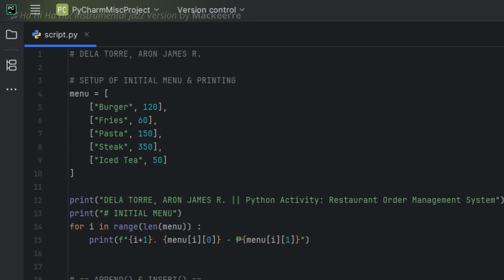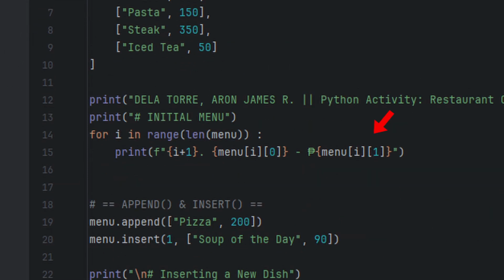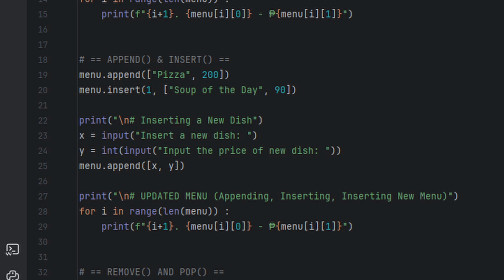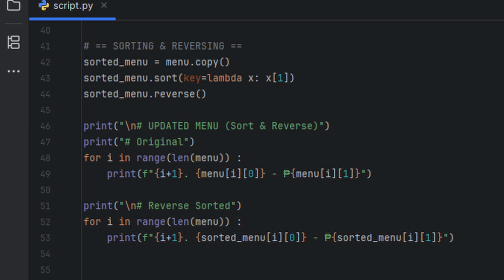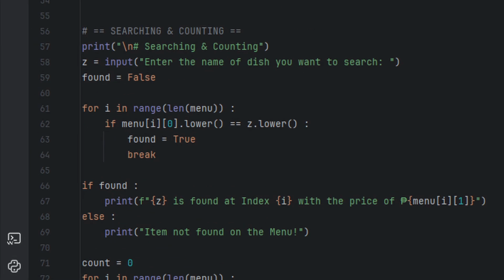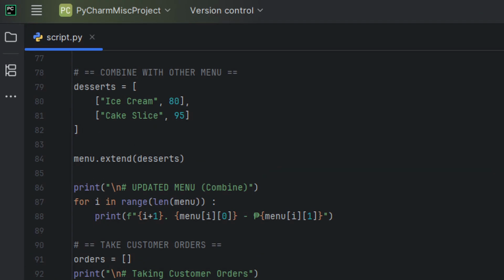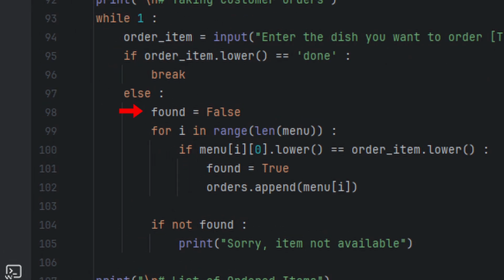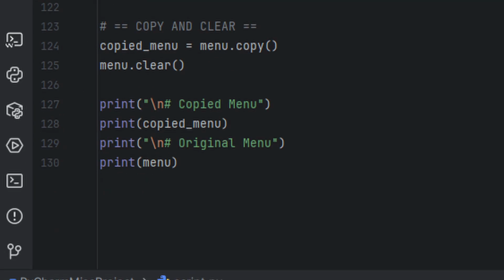IPTC311 - Midterm Laboratory Activity 4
This is a video explanation of Midterm Laboratory Activity 4. Explaining the code made for every problem given.